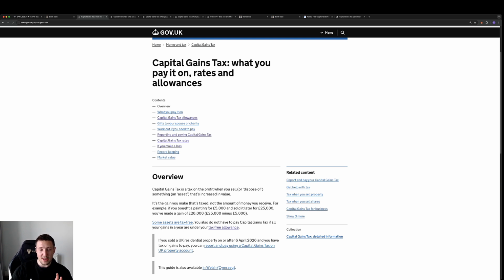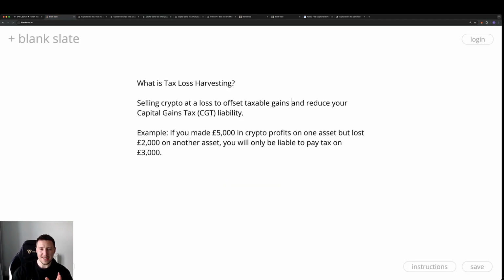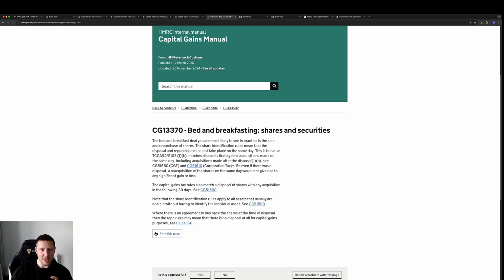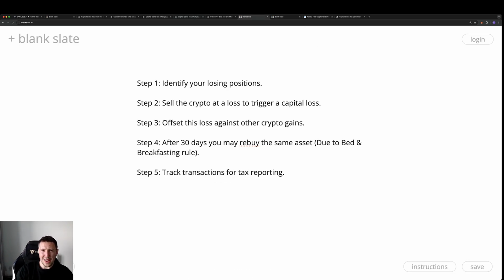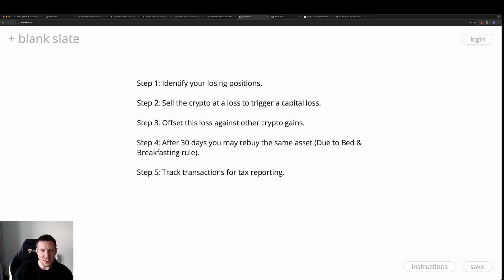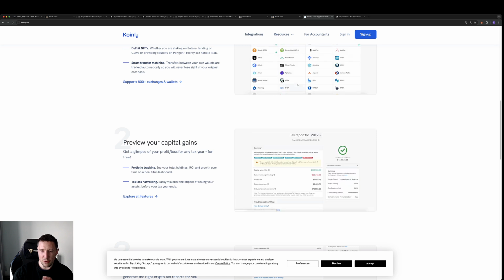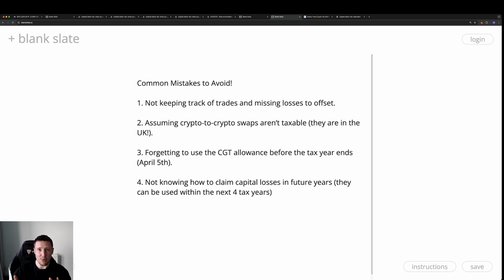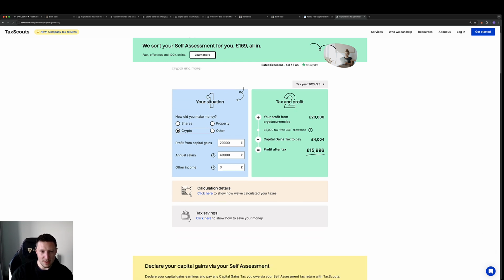How To Pay LESS Crypto Tax in 2025 - Legal Tax Loss Harvesting Guide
Want to legally reduce your crypto tax bill in the UK? Tax loss harvesting is a smart strategy to offset your gains and save money! In this video, we break down how it works, step-by-step, so you can maximise your savings before the tax year ends. Don’t overpay—watch now and learn how to keep more of your profits!

00:00 - Introduction: How to Save Money on Crypto Taxes
00:36 - What is Capital Gains Tax on Crypto? (Explained!)
01:17 - Crypto Capital Gains Allowances: How Much Can You Save?
01:54 - What is Tax-Loss Harvesting? (Reduce Your Crypto Tax Bill)
03:25 - How to Do a Tax-Loss Harvesting Step-by-Step
04:25 - The Best Crypto Tax Tools You Need
05:18 - Avoid These Costly Crypto Tax Mistakes!

We wish to remain transparent and impartial. Our content is intended for general information and is always available online.

Please understand the risks of investing in cryptocurrency and consult a financial advisor.